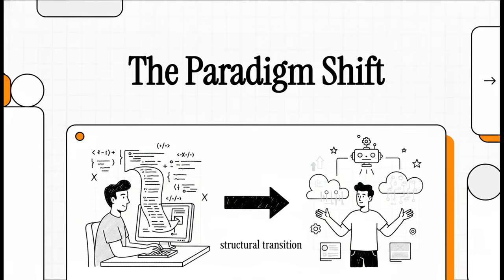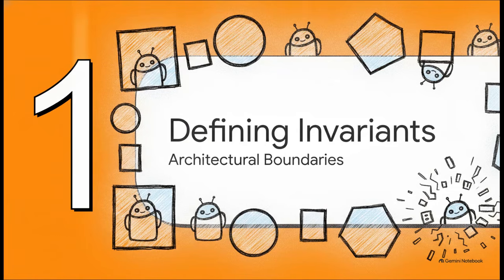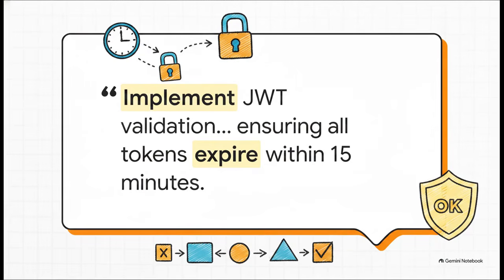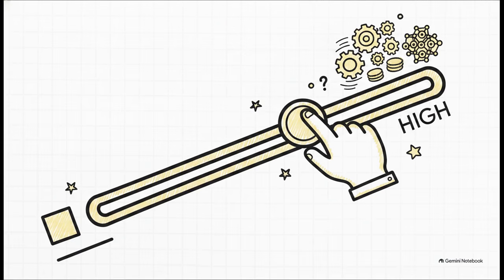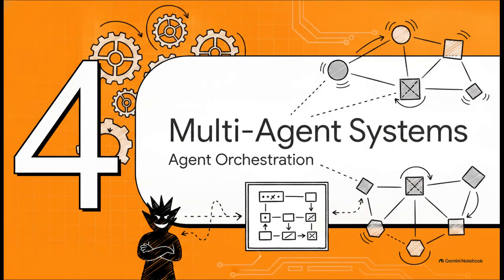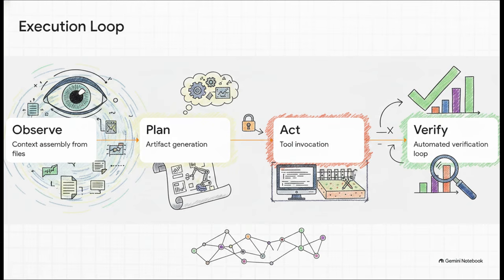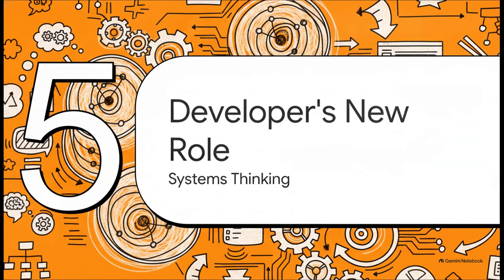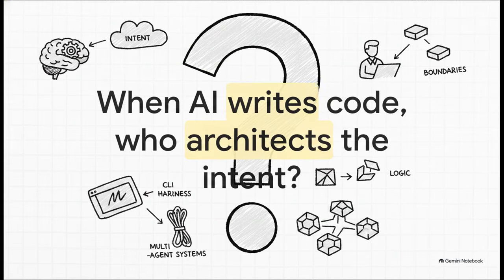Google Antigravity Mastery Series - Subconcept 1.1: Intent Articulation & Architectural Invariants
Shifting from imperative, procedural commands to declaring system goal states, setting operational boundaries, and using adversarial alignment tools